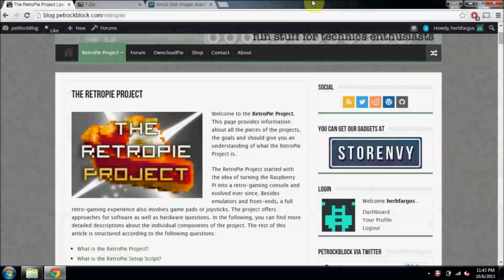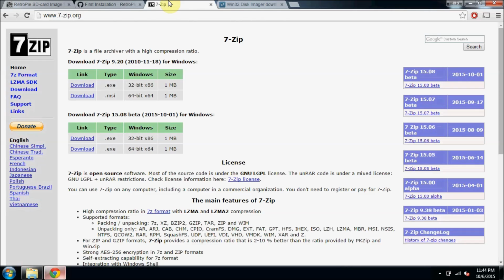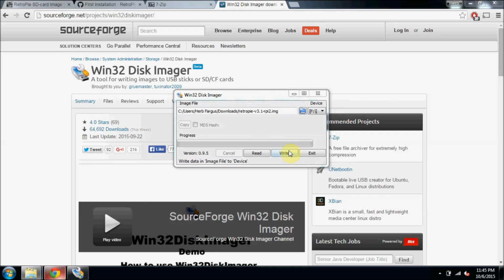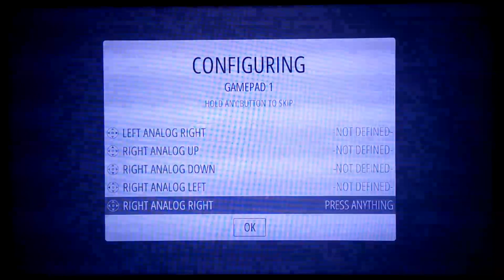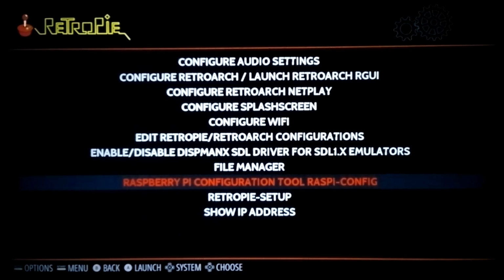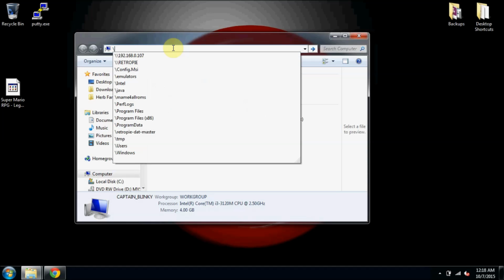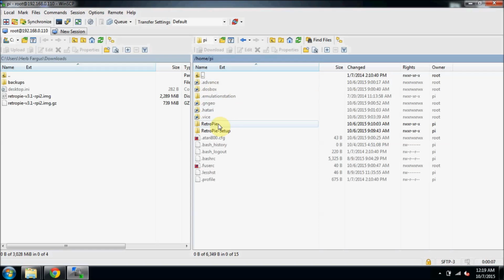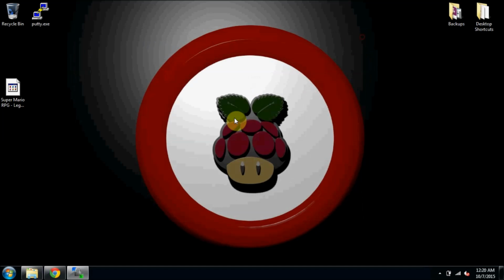Beginner's Guide to RetroPie: (3.1)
This is a guide on installing and setting up retropie for the first time: